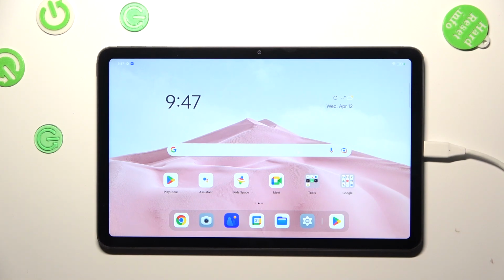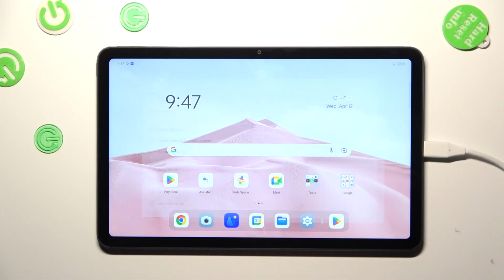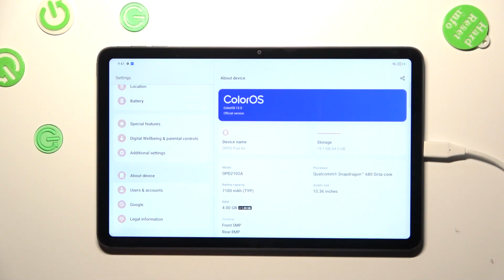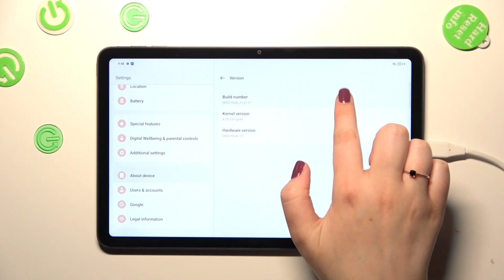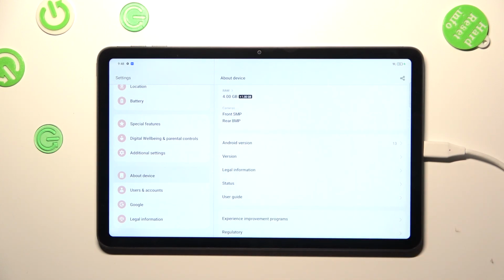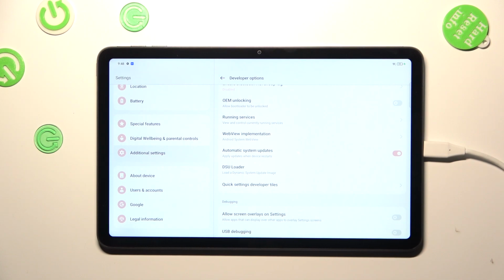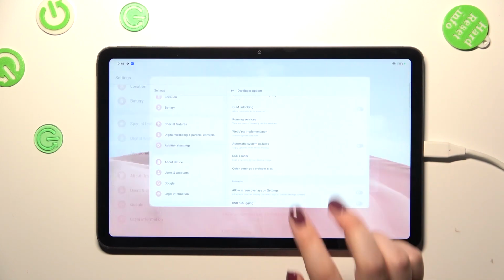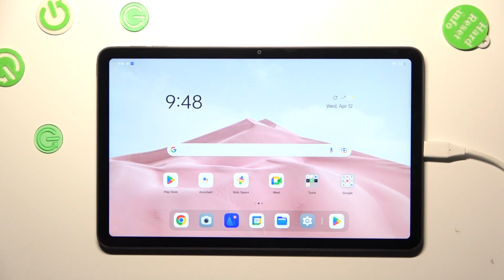System Updates - Turn On/Off Auto System Updates on OPPO Pad Air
Find out more info about OPPO Pad Air:
What is this option? Auto System Updates. This fucntion helps your tablet's system become updated automatically so you don't need to control this process by yourself from now on. But how to activate (or turn off) this feature? Check our guide above and open the main OPPO Pad Air system settings to manage them with us.

How to check for system updates on OPPO Pad Air? How to update system on OPPO Pad Air? How to stay up to date with OPPO Pad Air? How to find system updates on OPPO Pad Air?